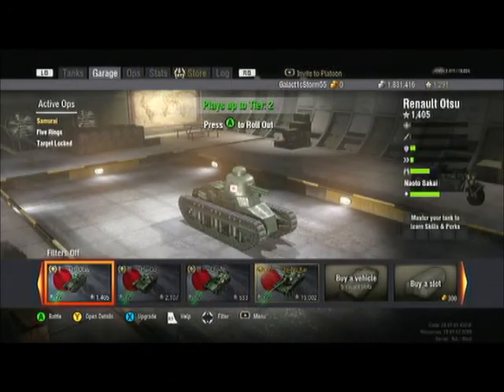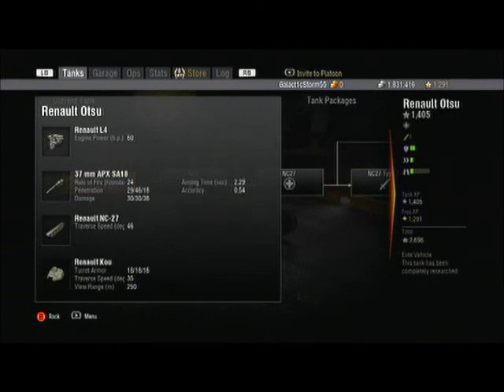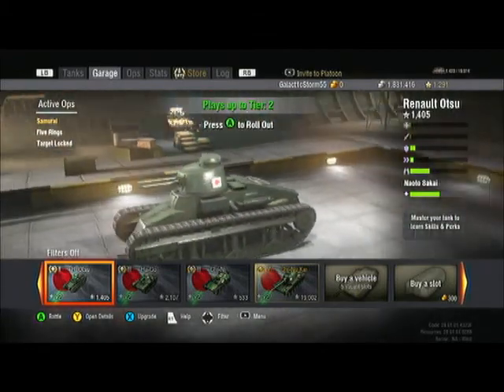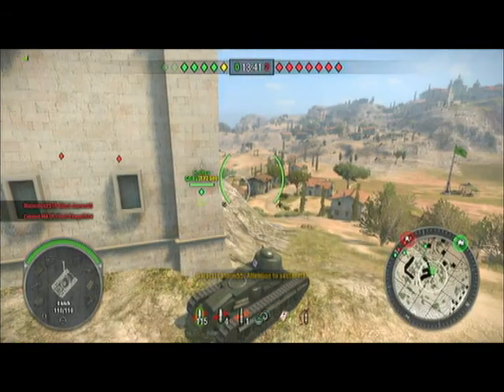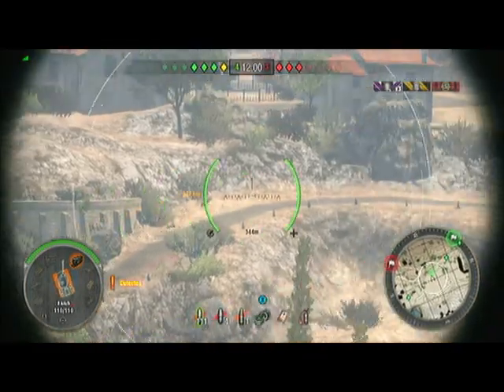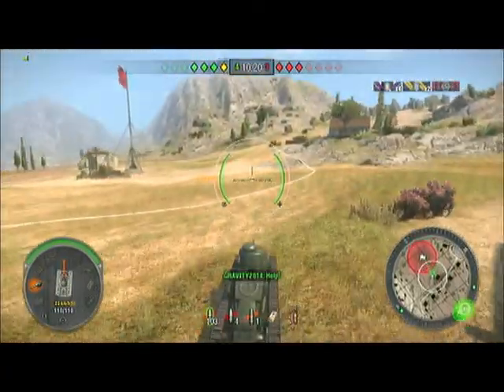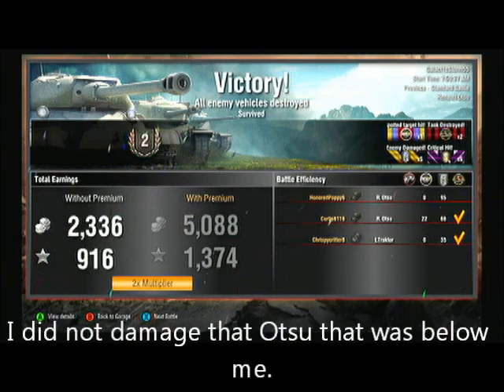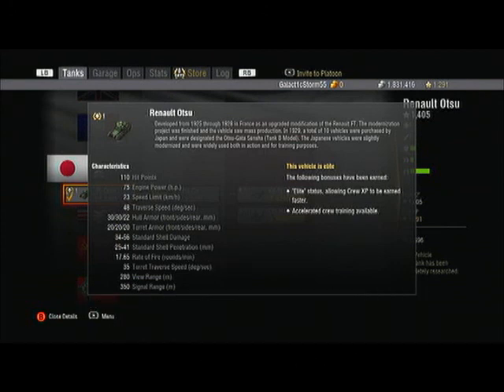World of Tanks: Xbox 360 Edition- Renault Otsu Review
2 weeks later and I posted something! Sorry bout that, a vacation was necessary and so was a bit of a break. This time, I'm reviewing the Renault Otsu.